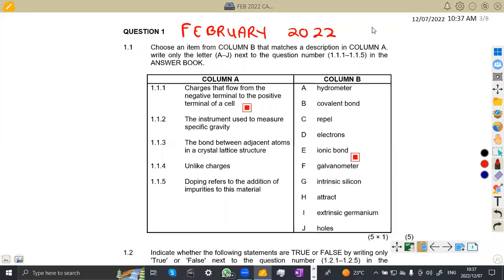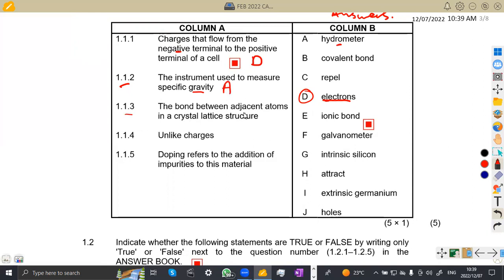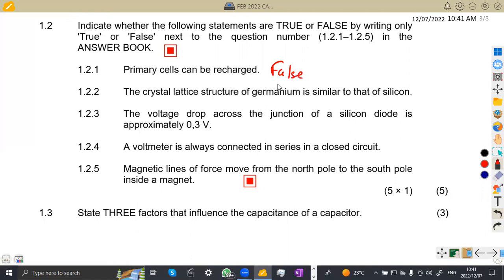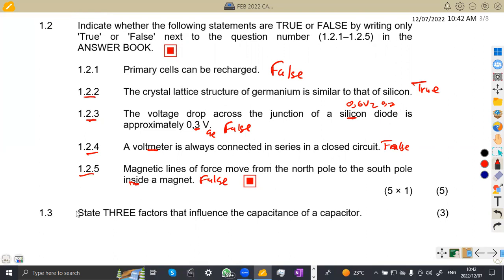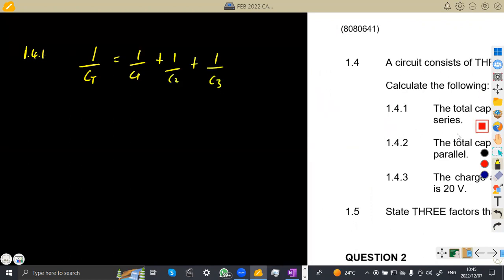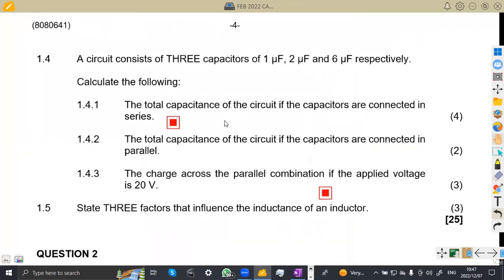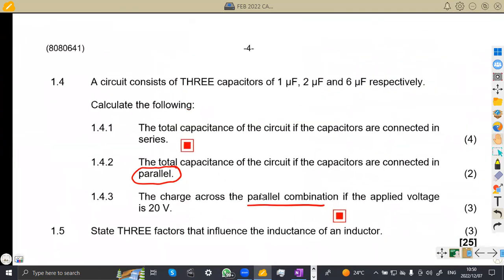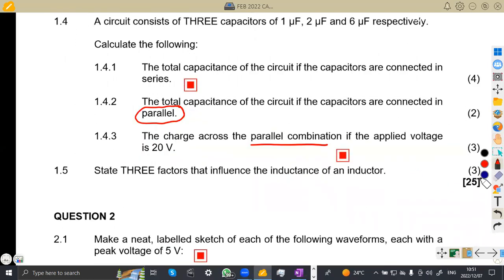INDUSTRIAL ELECTRONICS N1 FEBRUARY 2022 QUESTION 1